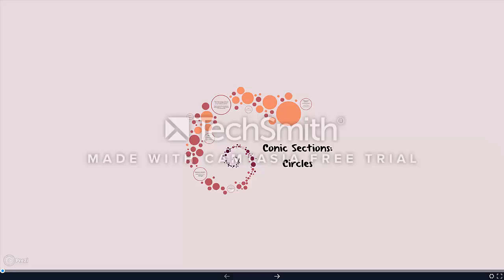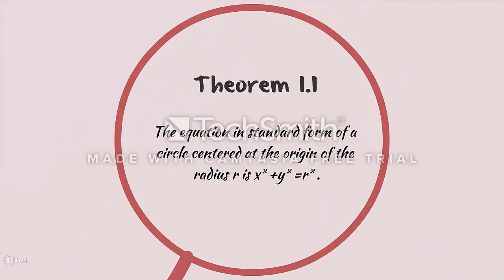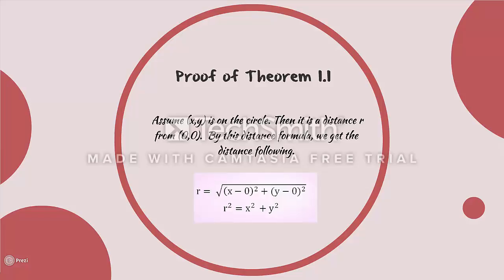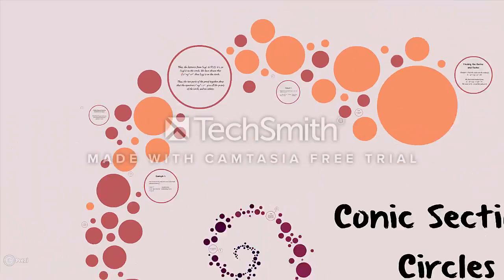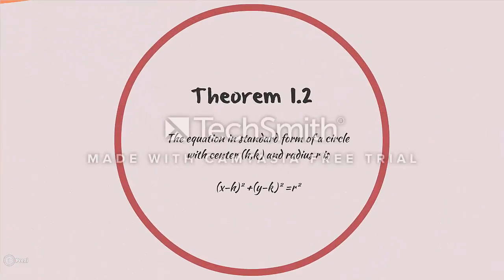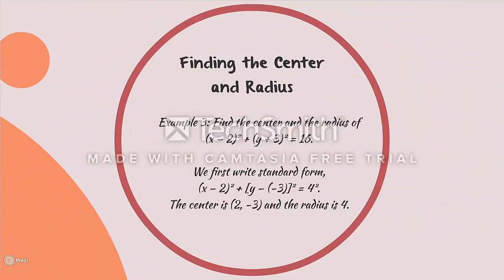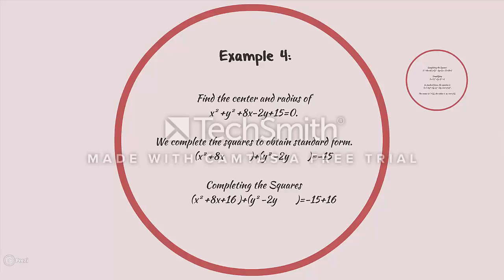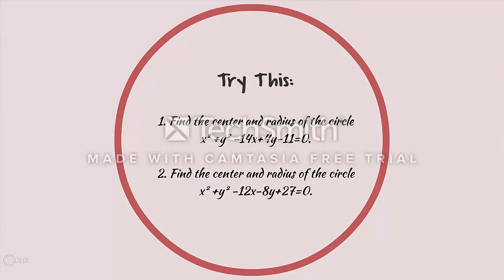MATHTECH PROJECT (CONICS)